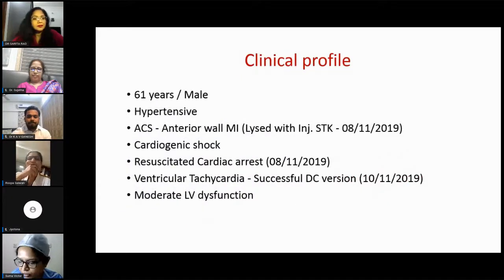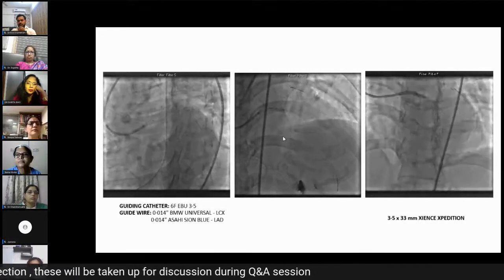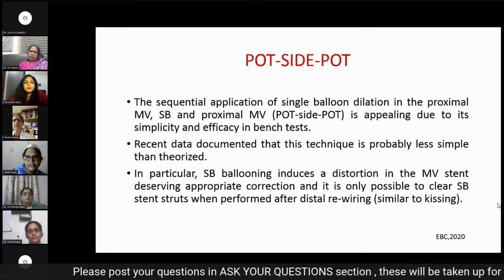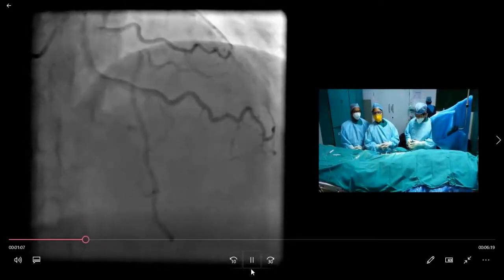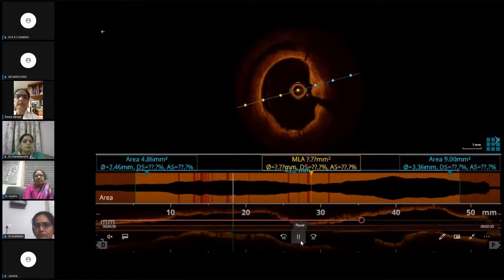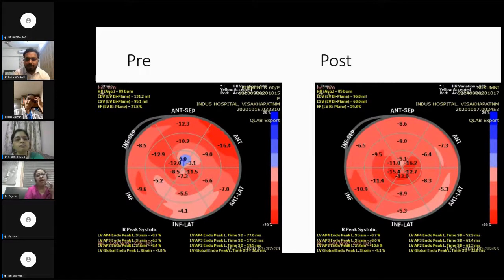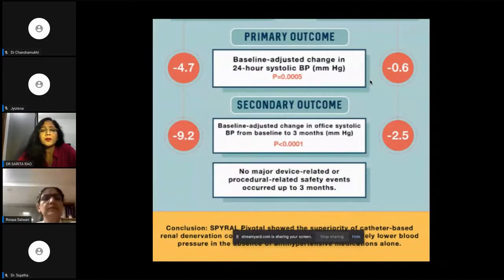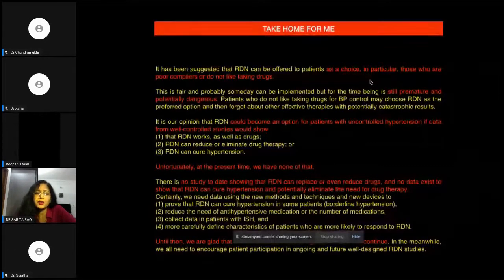27th October 2020 WEBINAR ON INTERVENTIONAL MEETING WINCARS